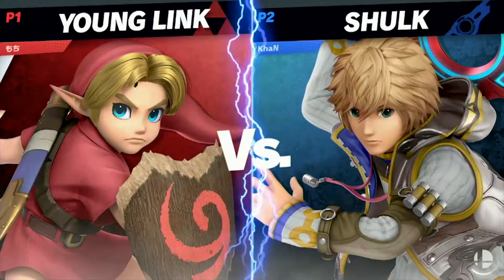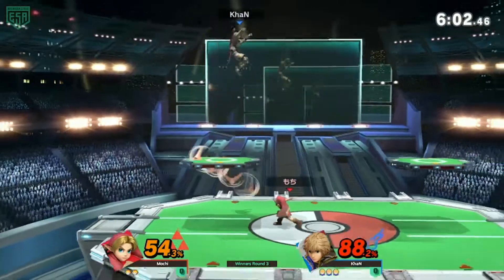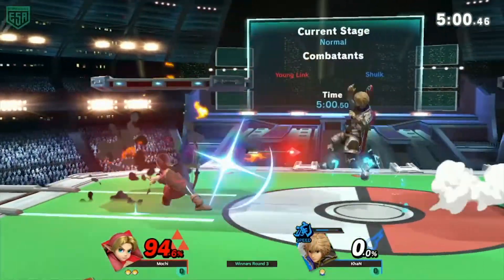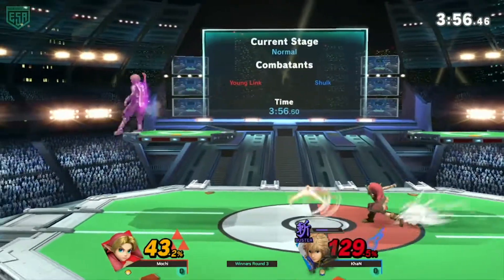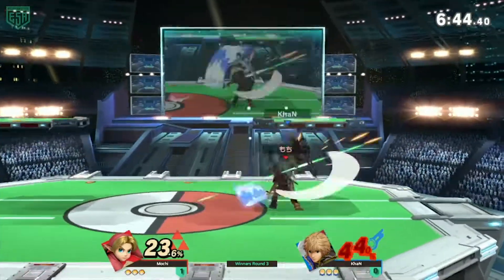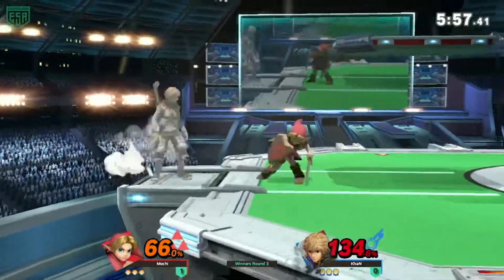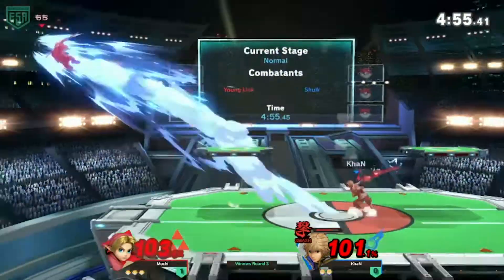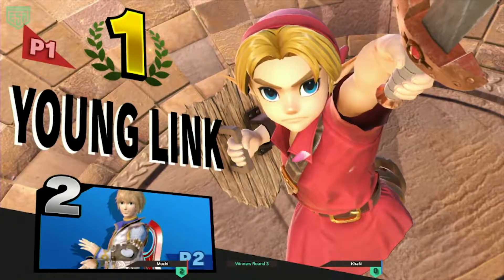Spartan Weeklies #53, WR3: Mochi(Young Link) vs KhaN(Shulk)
Spartan Weeklies held every Friday in the Communication Arts and Sciences building, room 154.